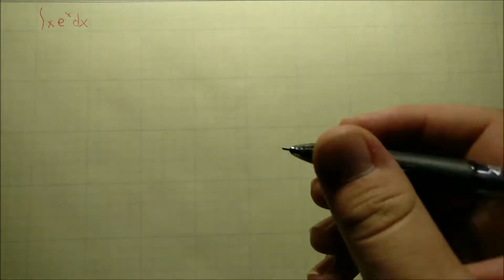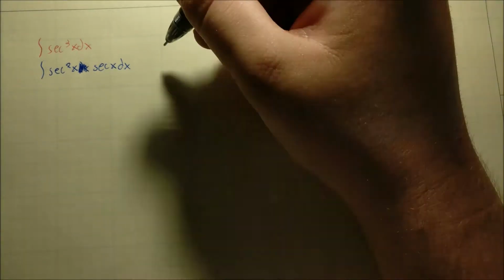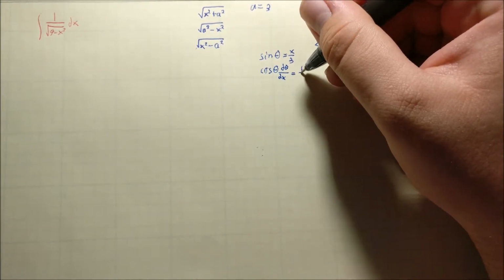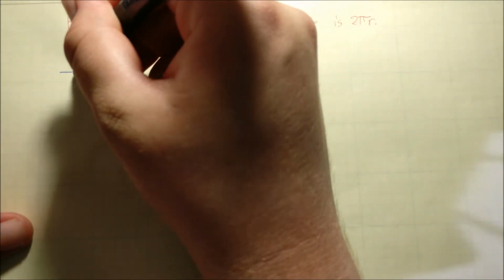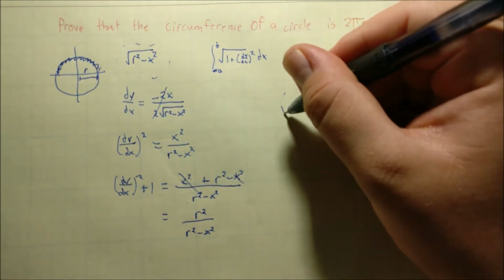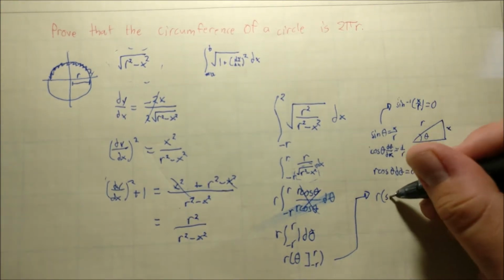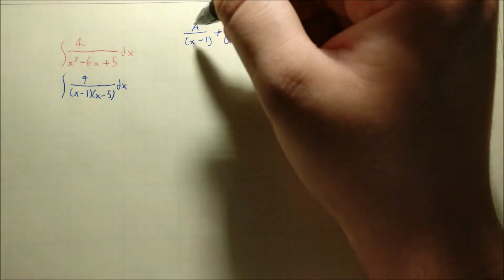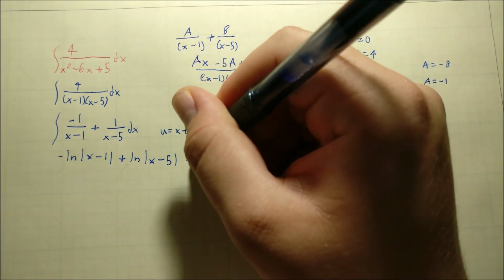Calculus BC Integration Techniques Example Problems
We go over some advanced integration problems, and the strategies you can use to solve them.